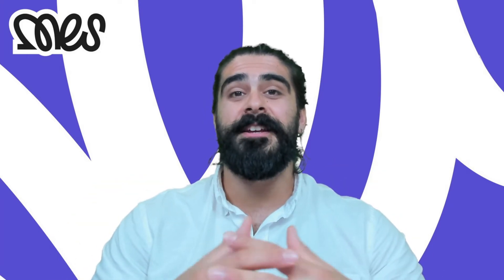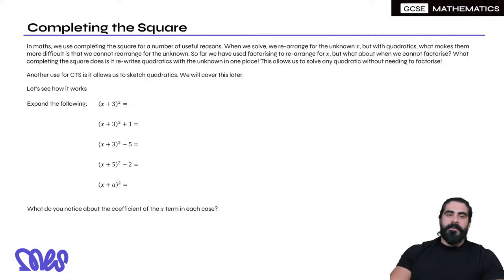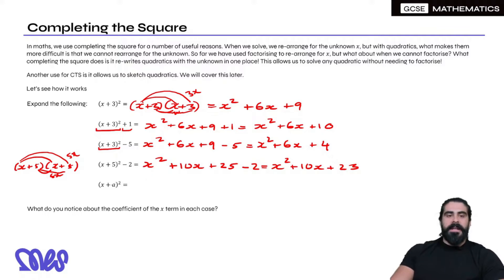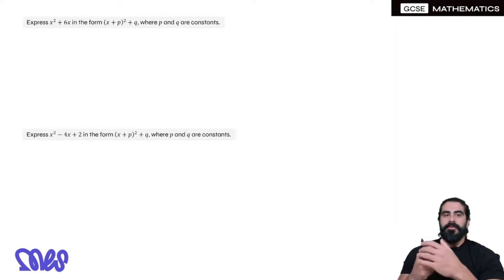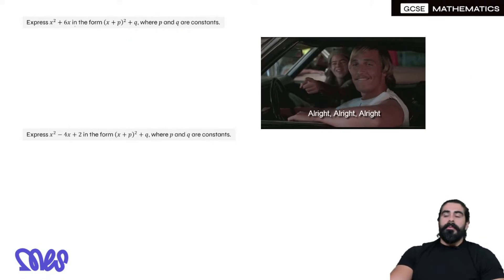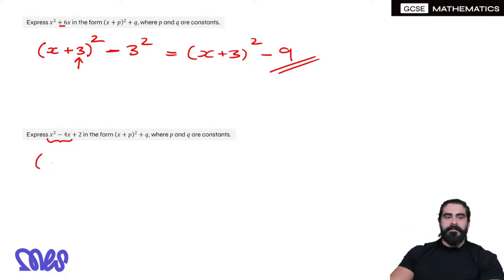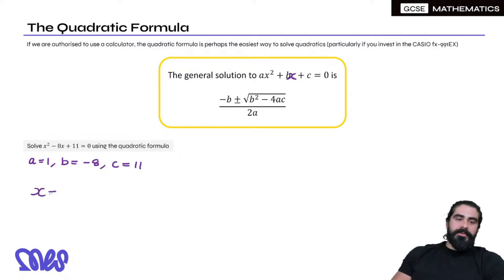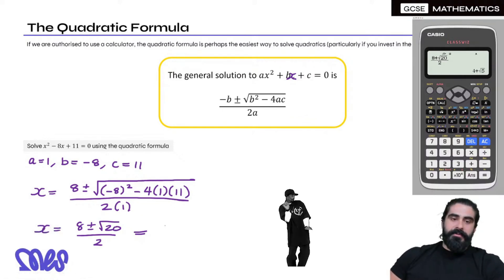Quadratic Formula and Completing the Square | GCSE Maths | Stream Highlights | MyEdSpace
Welcome everyone to my FREE GCSE Maths Lesson!
Today's Lesson: Quadratic Formula and Completing the Square